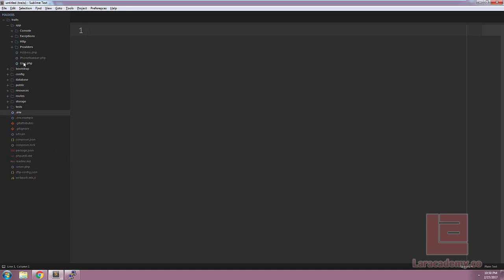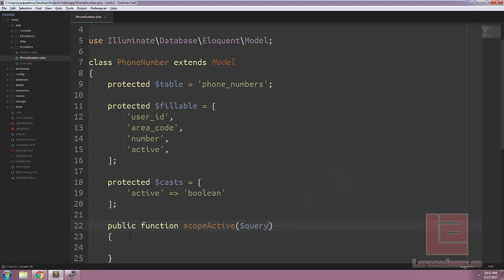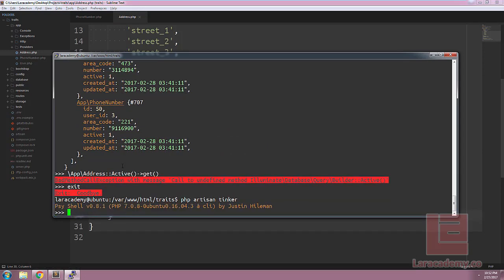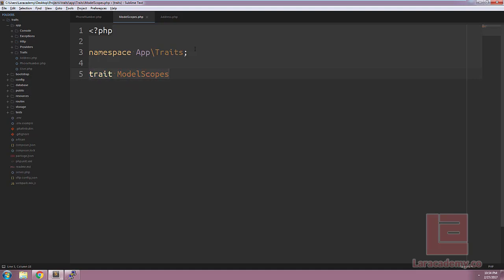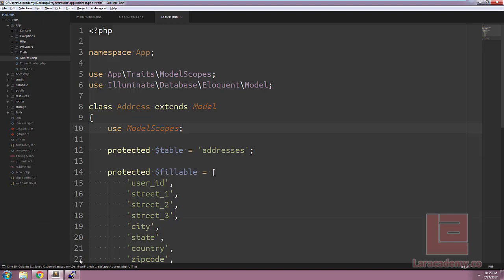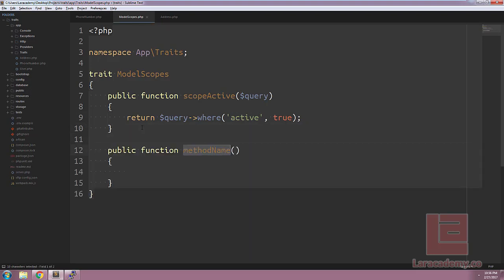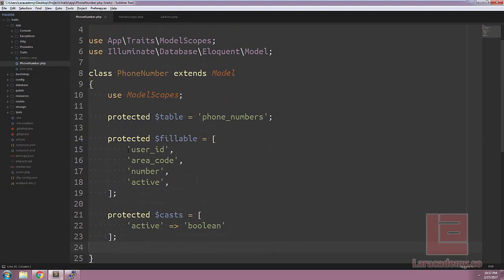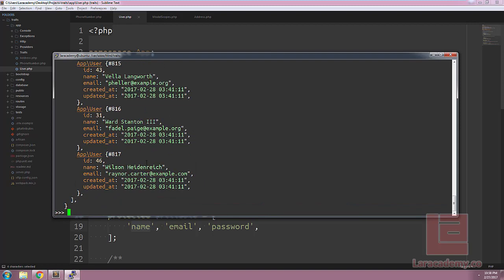How to use Traits within Laravel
In this video lesson we will discuss what Traits are in PHP. Laravel uses a lot of traits to easily bring powerful functions to our classes. Let's explore how we can make our own and use them within Laravel.